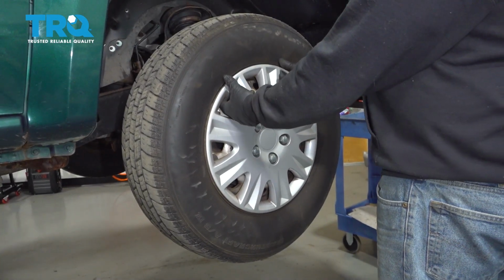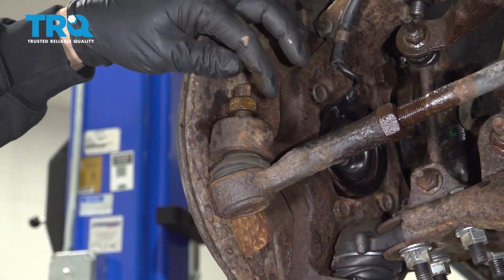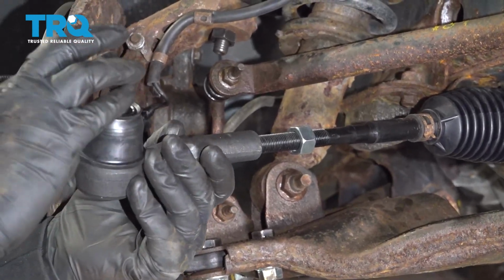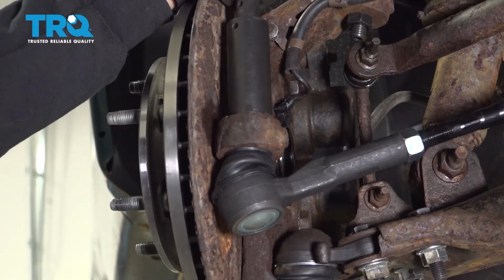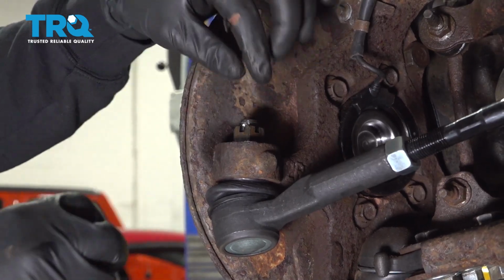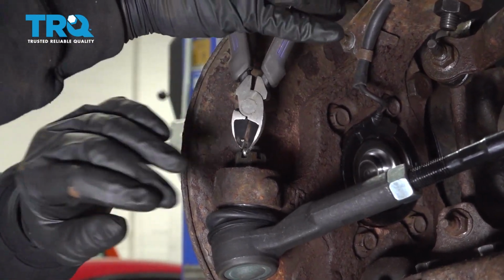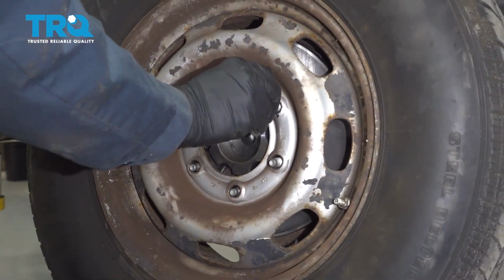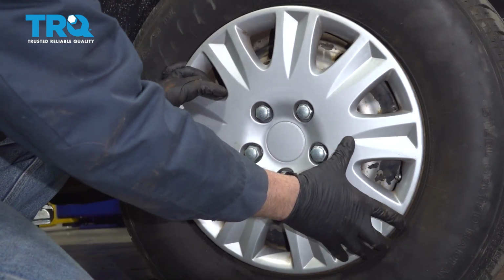How To Replace Outer Tie Rod 2004-2012 Chevy Colorado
Tie Rod
Outer tie rods, sometimes referred to as “tie rod ends,” connect the steering rack to the steering knuckle. Their joints can wear out over time, causing loose steering, vibrations, and uneven tire wear. They are also a common failure point in localities with safety inspections. This video shows you how to install new TRQ outer tie rods on your 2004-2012 Chevy Colorado.

This repair was done on a 2007 Chevrolet Colorado WT 2.9L Extended Cab Pickup 4-Door RWD and the process should be similar on the following vehicles:
2004 Chevrolet Colorado
2005 Chevrolet Colorado
2006 Chevrolet Colorado
2007 Chevrolet Colorado
2008 Chevrolet Colorado
2009 Chevrolet Colorado
2010 Chevrolet Colorado
2011 Chevrolet Colorado
2012 Chevrolet Colorado

Tools you will need:
• 16mm Wrench
• 22mm Wrench
• 19mm Socket
• 21mm Socket
• Channel-Lock Pliers
• Side Cutters
• Socket Driver
• Hammer